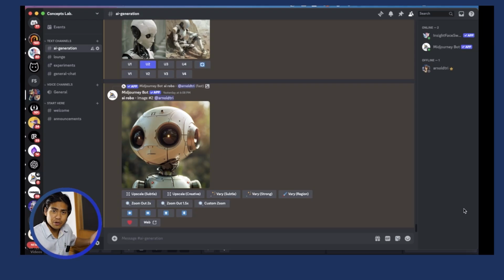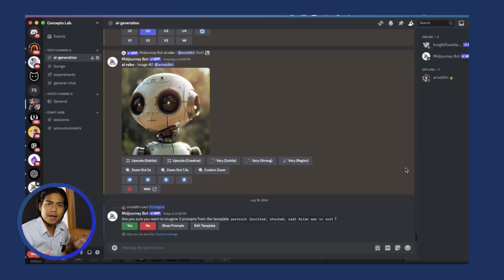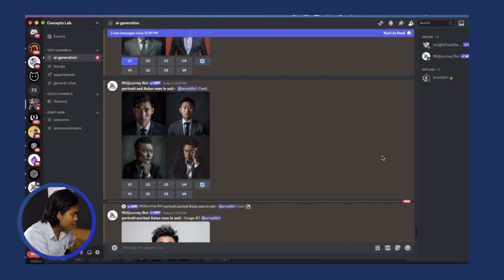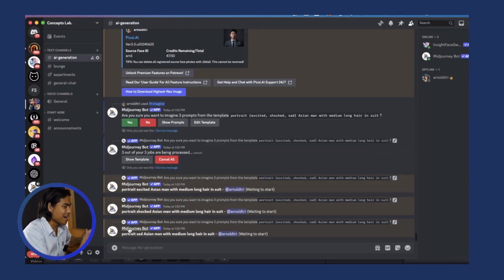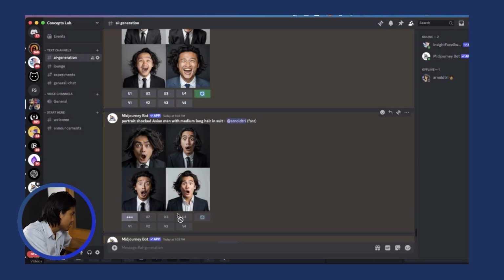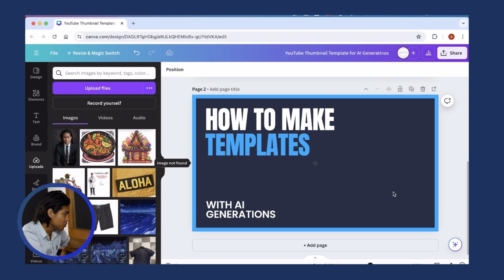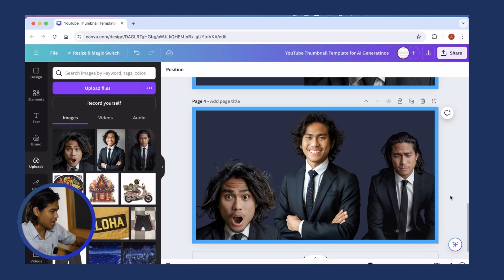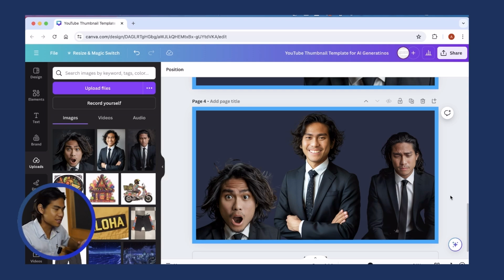How to make Avatars with AI in 9 Minutes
Learn how to create stunning avatars using Midjourney AI that you can use for your YouTube other thumbnails. We'll go through the generation of it on Midjourney and then Faceswapping using Insight and applying it onto Canva to create our thumbnail templates!

Who Am I: Hey 👋 I’m Arnold, a creative professional in design, branding, and advertising with 10 years of experience. I’ve taught over 10,000 students worldwide through my classes. This YouTube channel is dedicated to educating you in practical AI techniques and insights to help decode AI.